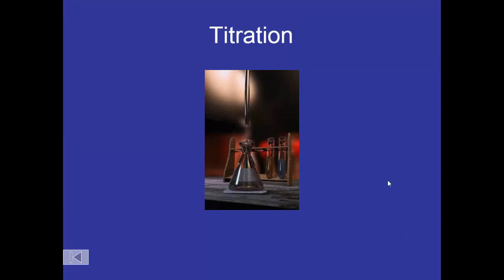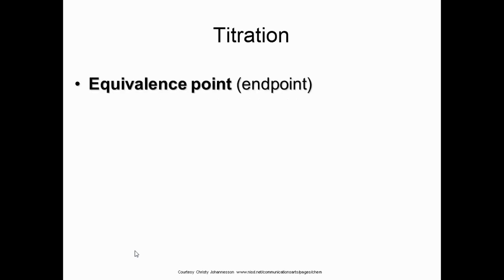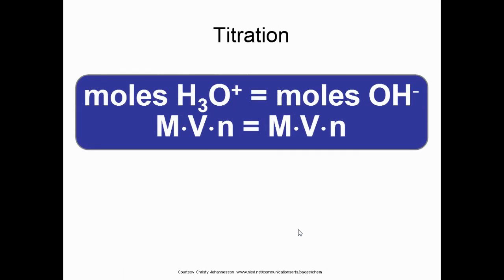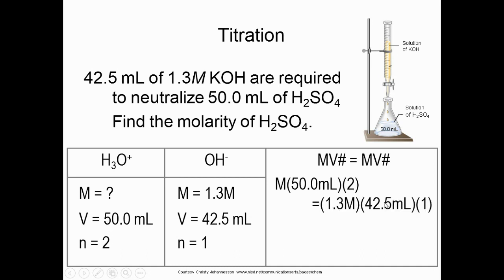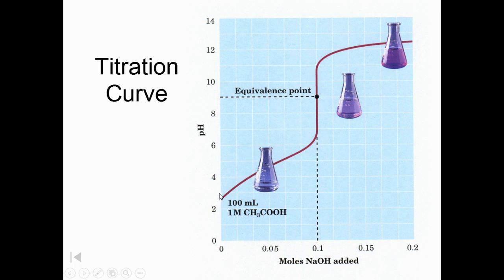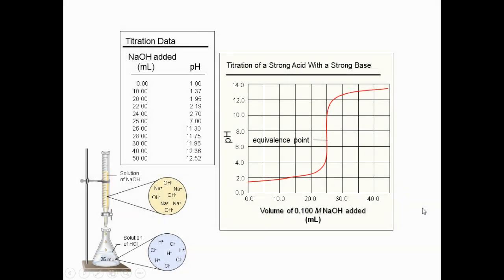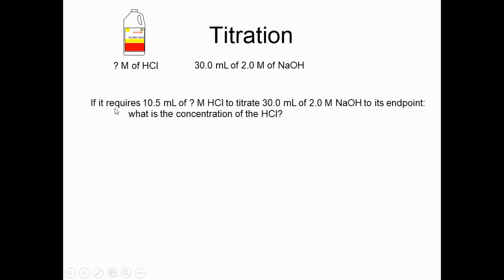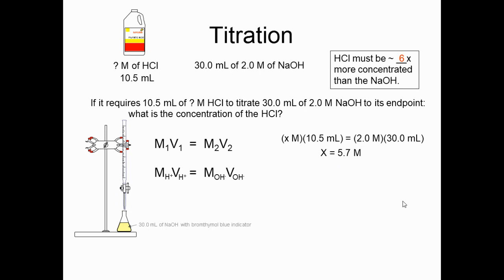Titration Background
Chemistry Titration Background